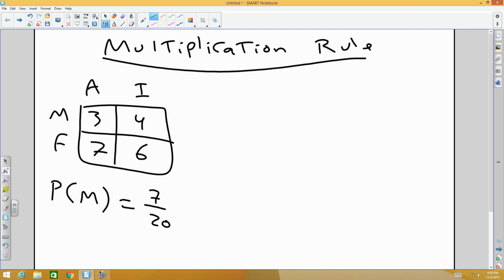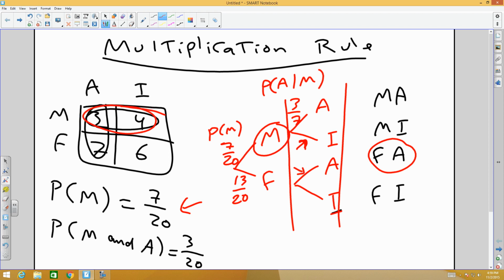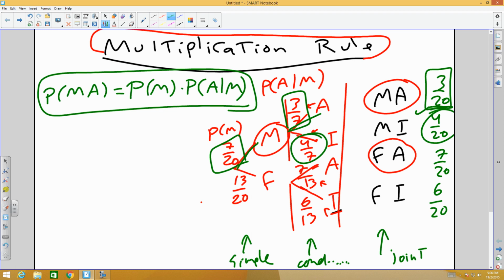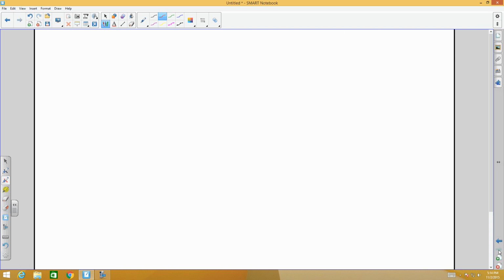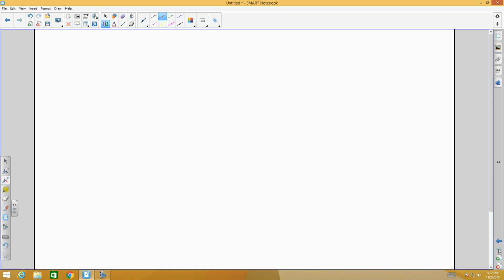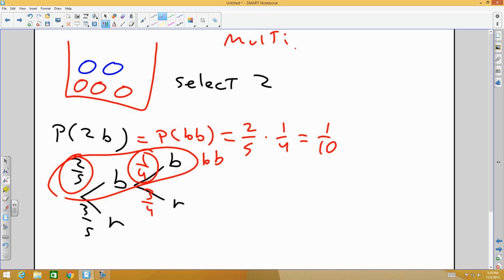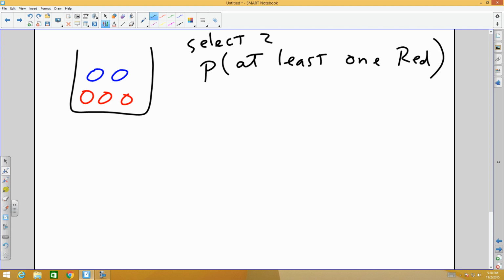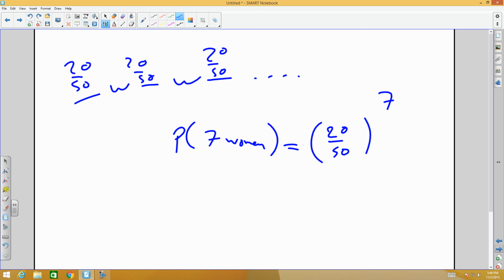4.3 Multiplication Rule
Review of two-way classification table probabilities 0:00 - 6:00
Tree Simple Probability P(M), P(F) 6:00 - 8:22
Tree Conditional Probability P(A/M) 8:22 - 12:45
Relation between tree and table 12:45 - 13:30
Tree Joint Probability P(M and A) 13:30 - 15:20
(The Multiplication Rule) 15:20 - 18:30
Larger sequence of events 18:30 - 22:23
Examples:
- Coins 22:23 - 25:30
- Boys and Girls 25:30 - 28:10
- Dice 28:10 - 31:10
- Multiple Choice Quiz 31:10 - 33:35
- Multiple Selection from a large population of unknown size 33:35 - 36:42
- Multiple Selection from a small quantity of known size (with or without replacement) 36:42 - 46:33
- Probability of a union of outcomes (OR Probability) 46:33 - 54:04
- Larger sequence (Don’t have to say without replacement) 54:04 - 56:45
- Larger sequence (With replacement) 56:45 - 60:05